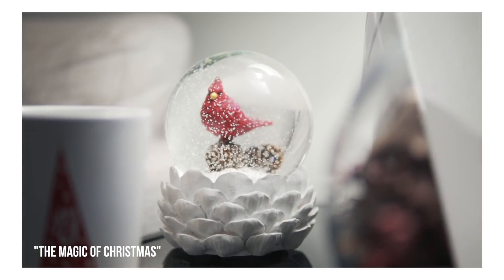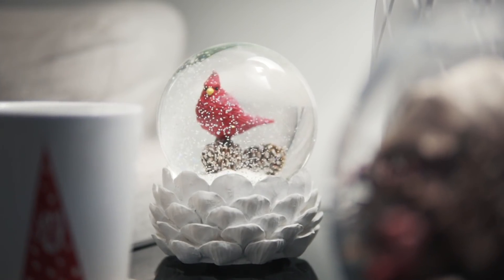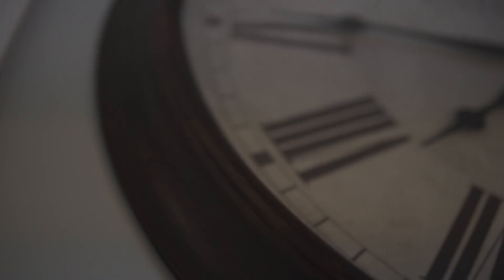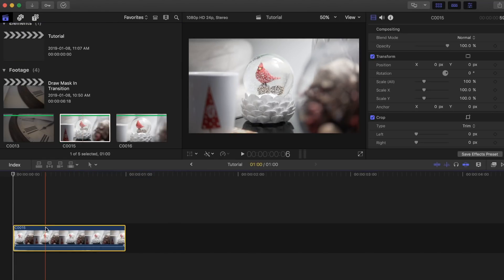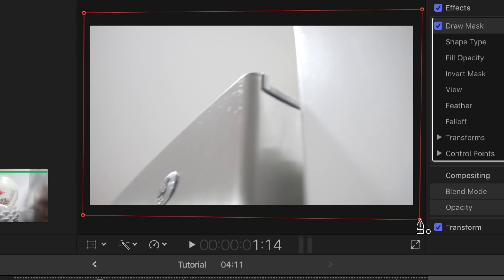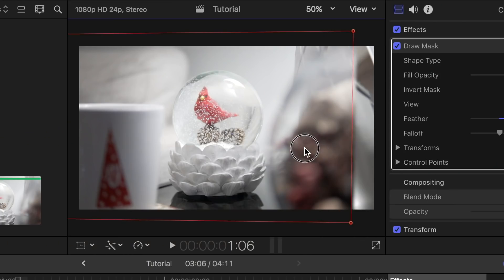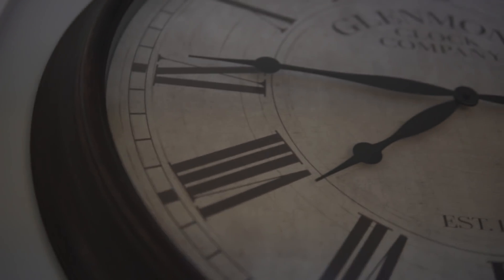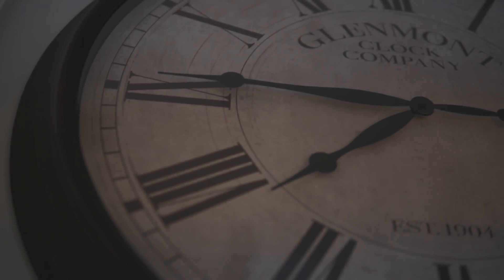Masking Transition Effect | Final Cut Pro X Tutorial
I got another EASY Transition tutorial for you guys using the Draw Mask Tool found in Final Cut Pro X. Let me know what you guys think of this effect. Leave a link to your work using this transition and I'll make sure to check it out =)

My Gear:
The BEST Point and Shoot Camera
CHEAP Monopod
My PODCAST Mic